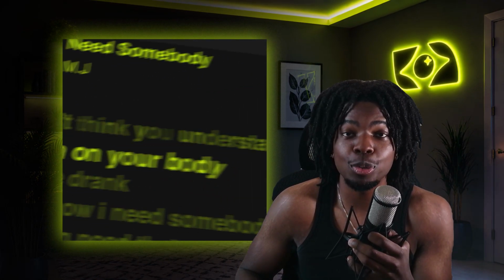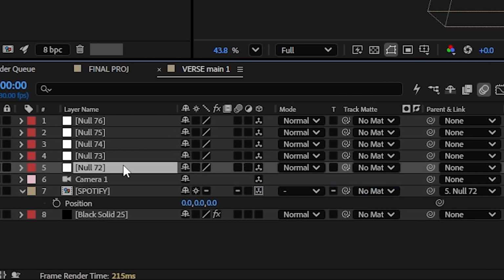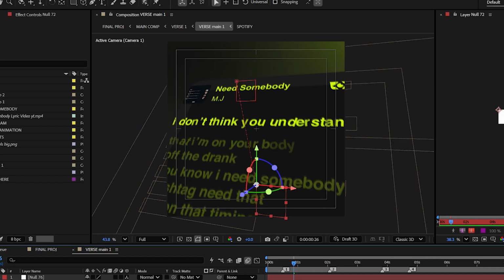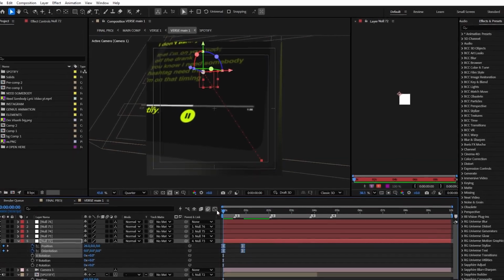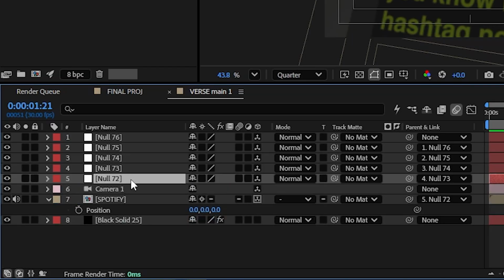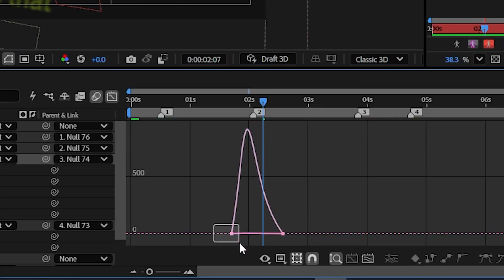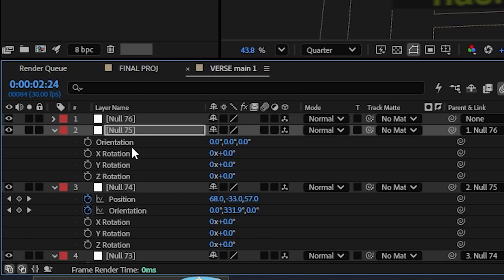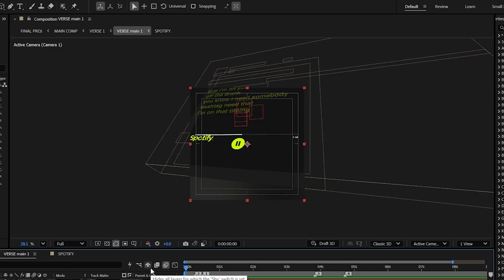Why your 3D camera isn't smooth (and how to fix it) | After Effects Tutorial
Your After effects 3D camera animation looks stiff but there's actually a secret to fixing it.⚡

In this video, I'm gonna give you three tips to take your animations from looking stale and linear, to that smooth feel you’ve been chasing.

Here's a link to the FREE project file to follow along with the tutorial